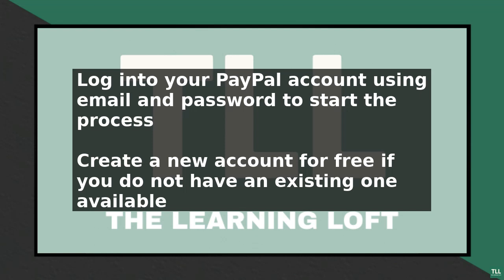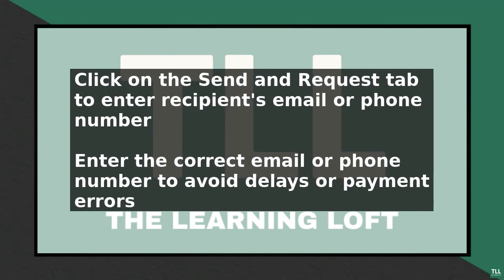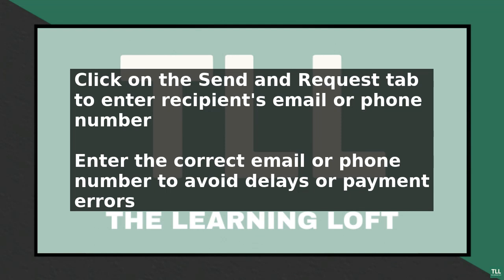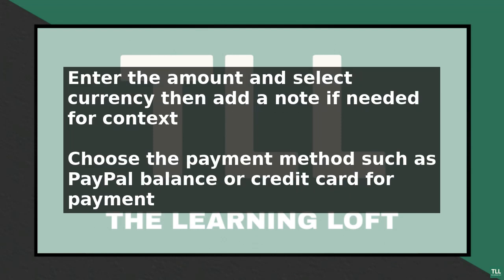How To Pay Someone With Paypal (2025)